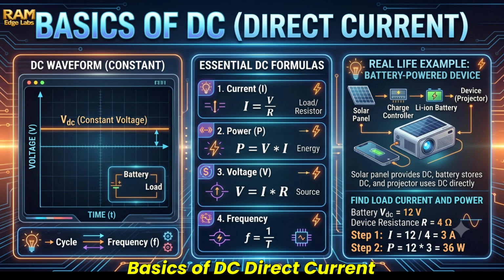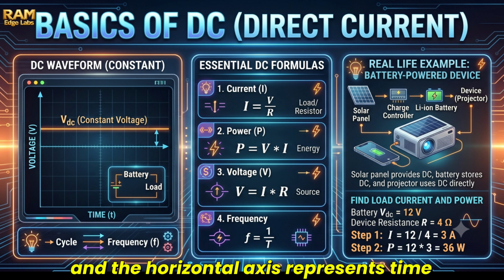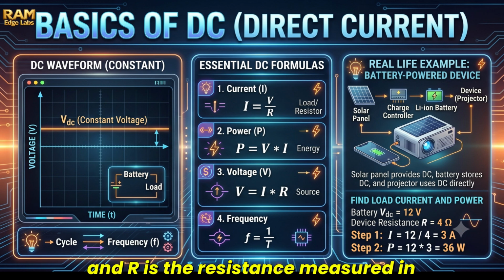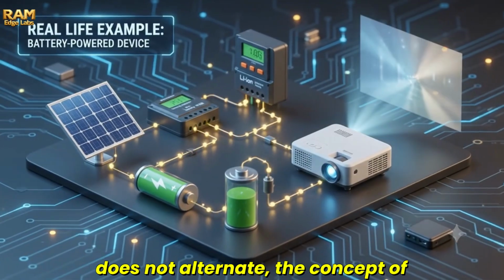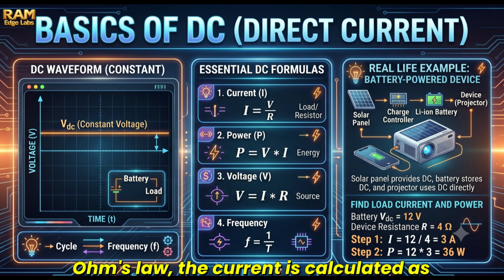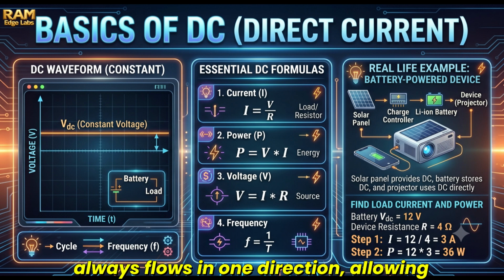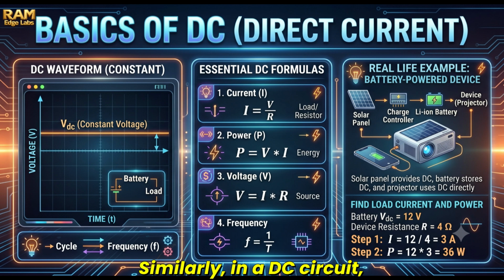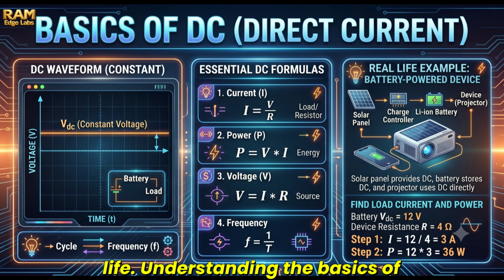Basics of DC Direct Current – Detailed Description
In summary,
The image explains that Direct Current (DC) is an electric current that flows in only one direction and provides a constant voltage over time. The DC waveform is represented by a straight horizontal line because its voltage does not change. Important formulas such as Ohm's Law (I = V / R and V = I × R) and the Power Formula (P = V × I) are used to calculate current, voltage, resistance, and power in DC circuits. Practical examples, including batteries, solar panels, mobile phones, flashlights, and electric vehicles, demonstrate how DC power is generated, stored, and used in everyday life. Understanding the basics of DC current is essential for learning electronics, electrical engineering, renewable energy systems, battery technology, and the operation of modern electronic devices.